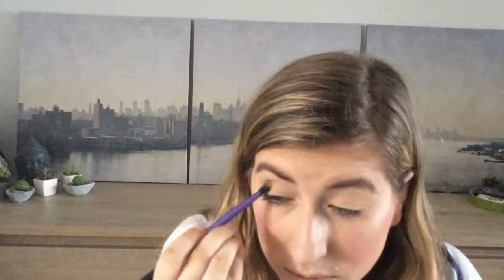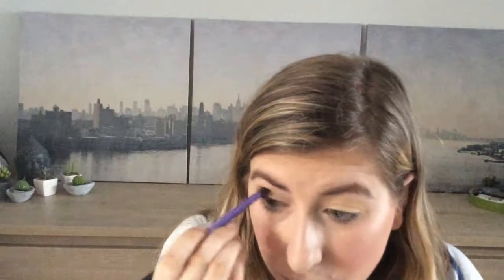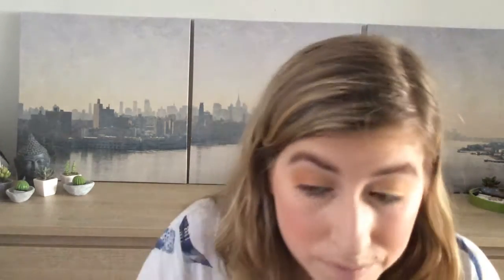Sunset Summer | Make up look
Welcome back everyone! Today's video is a make up look inspired by a summer sunset. Really beautiful with warm orange shades. I hope you all enjoy it!
Love, Anaïs

Products used:

Chanel - Les Beiges (n°20)
Nyx - HD photogenic concealer (01)
Rimmel - Stay matte setting powder
Physicians Formula - Butter Bronzer
Maybelline - blush (100 peachpop)
Nyx - Duochromatic illuminating powder (04 snow rose)
Anastasia Beverly Hills - Brow whiz (soft brown)
Too Faced - Natural Love (Heaven, Spotlight, Honey Butter, Hot & Bothered, Honey Pot)
MaX Factor X - Lipfinity (006)